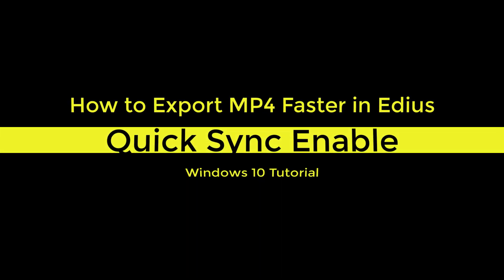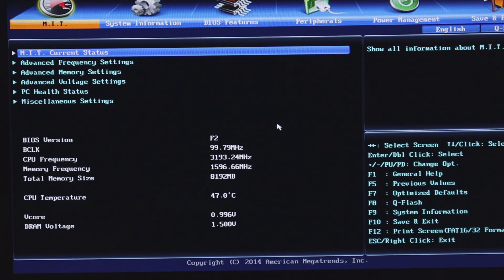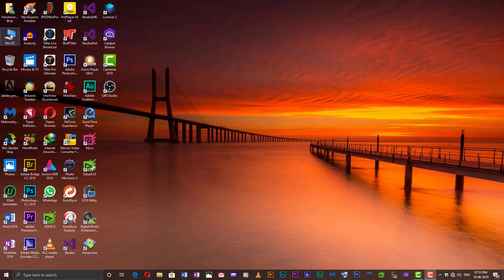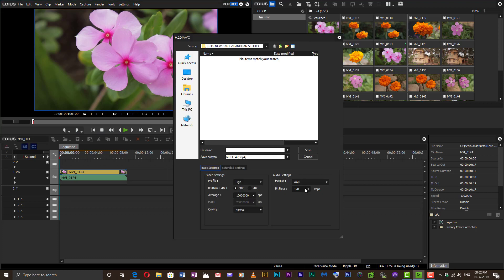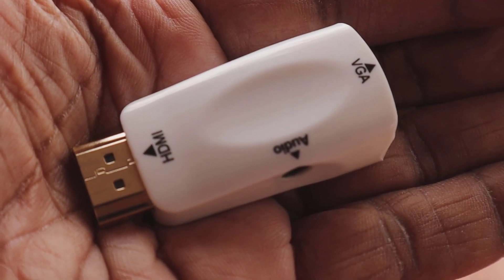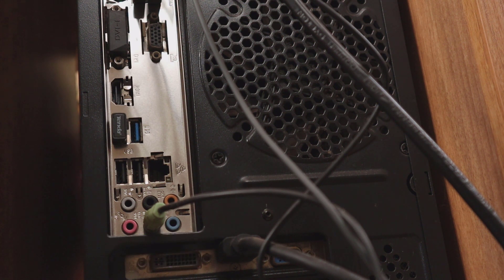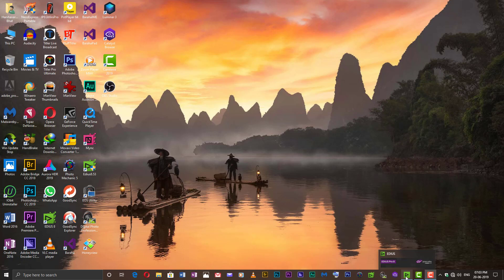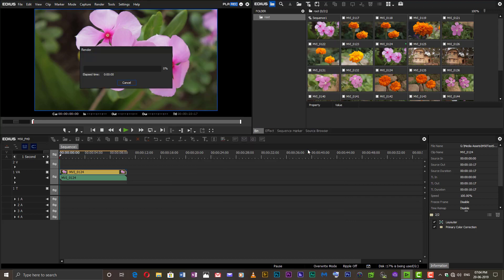How to Export Faster in Edius enabling Quick Sync for Windows 10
For all latest PCs with latest graphics card drivers installed, the Intel Quick Sync video acceleration may work right out of the box.  Please follow this tutorial if you have an older PC or experience problems in enabling “Use Hardware encoder” option in Edius during export, through Intel Quick Sync.
Can video export in Edius  be accelerated by any other means, without the need of an additional hardware, as mentioned in this tutorial? Tell me if you know.
*at play head at 0:19 I said motherboard instead of Processor